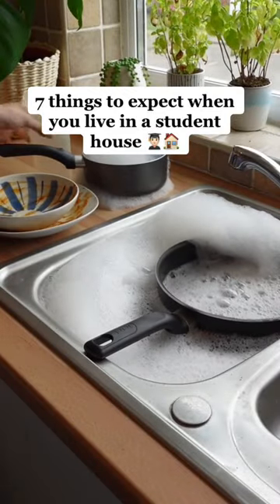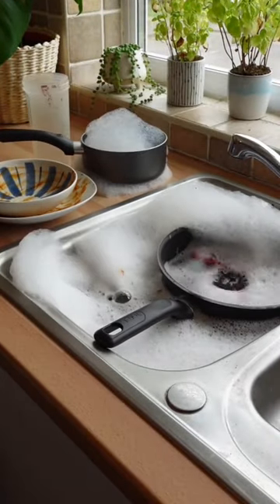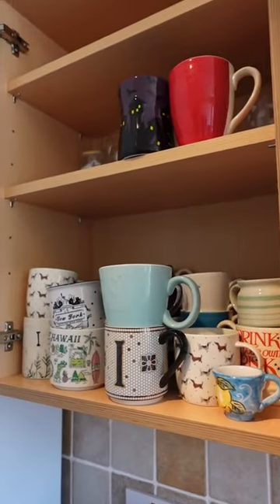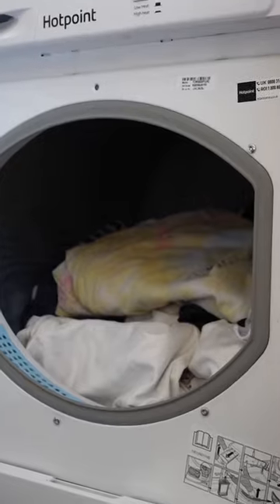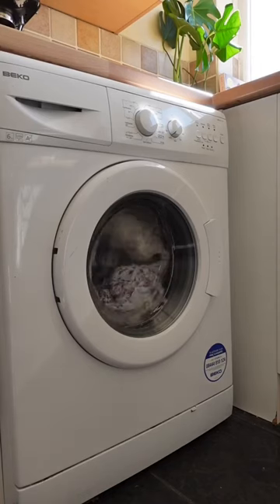POV: You live in a student house...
FOLLOW FOR MORE RENTAL ADVICE 📱